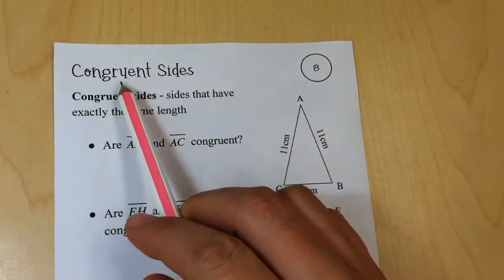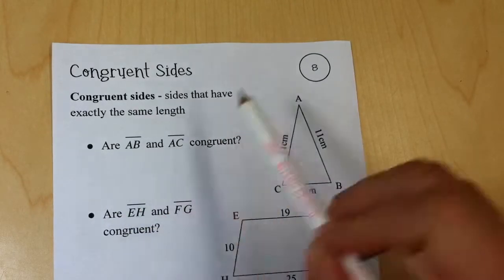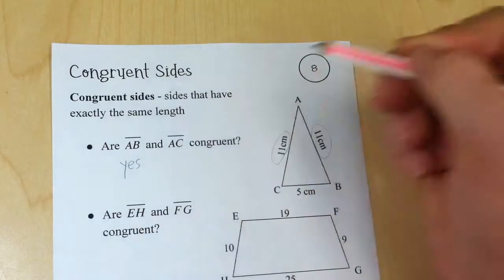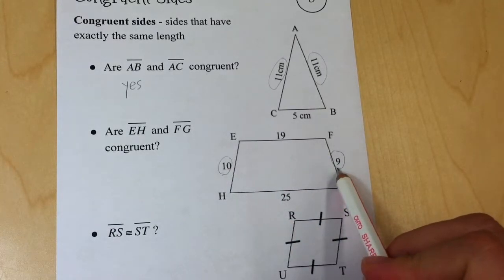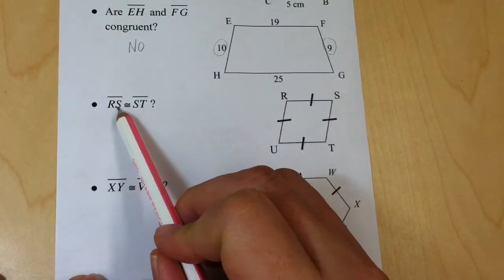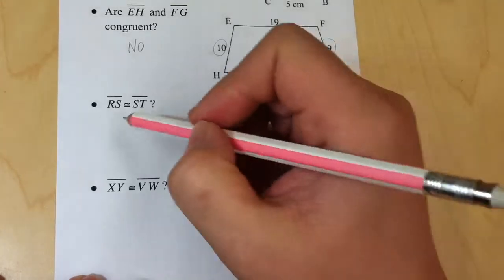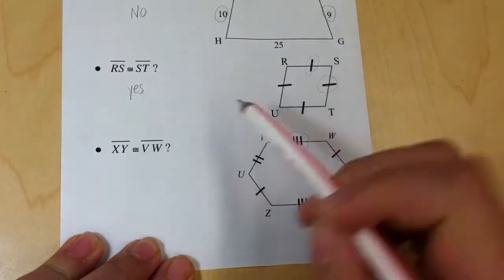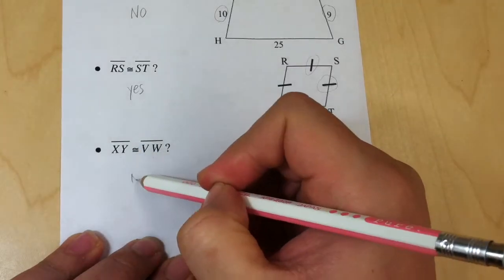Congruent Sides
Identifying whether or not side lengths are congruent